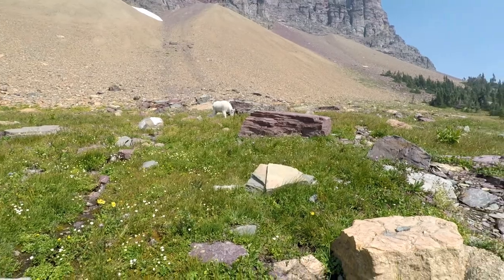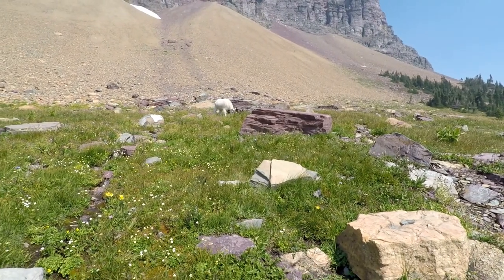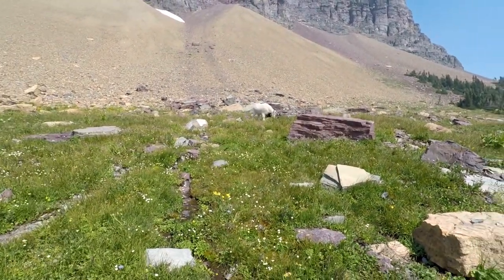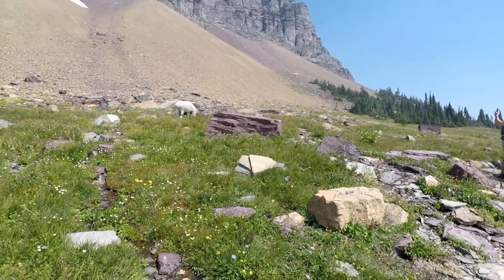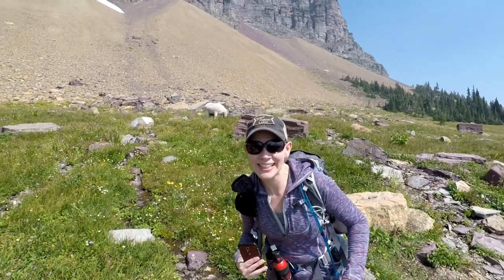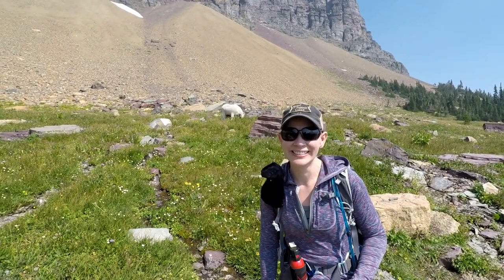HIDDEN LAKE OVERLOOK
Hike to Hidden Lake Overlook at Glacier National Park.

August 2017